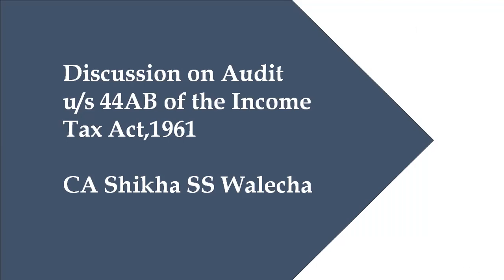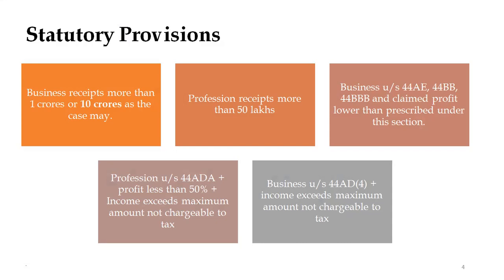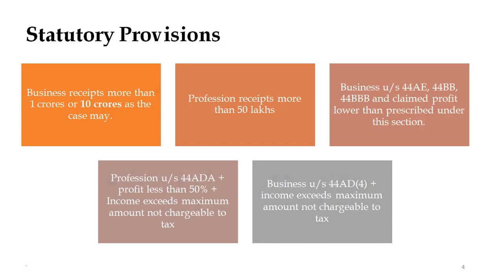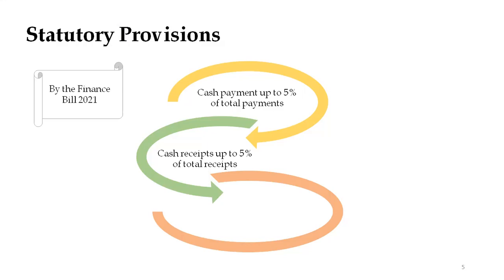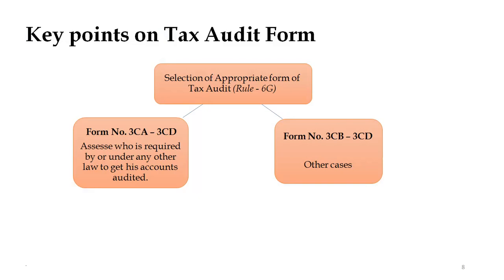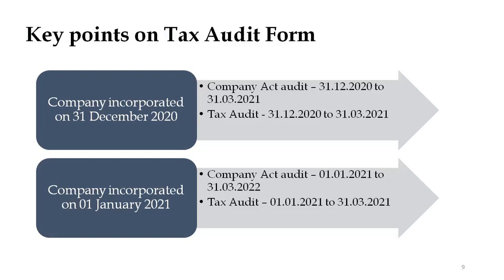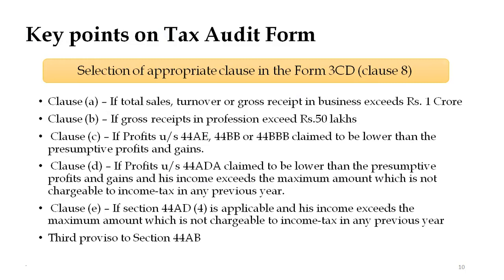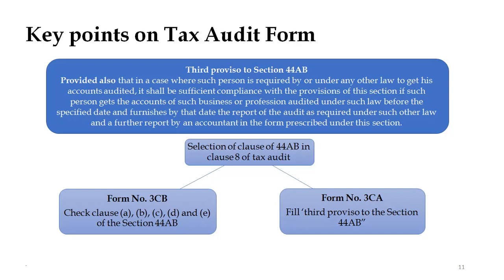Discussion on tax audit u/s 44AB of the Income Tax Act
The video is on the statutory provisions of the section 44AB of the Income Tax Act, 1961 and some key points on the tax audit form i.e Form 3CA, 3CB & 3CD.

For your reference, complete section 44AB is mentioned below:

"Every person,—

(a) carrying on business shall, if his total sales, turnover or gross receipts, as the case may be, in business exceed or exceeds one crore rupees in any previous year 7[***]:

8[Provided that in the case of a person whose—

(a) aggregate of all amounts received including amount received for sales, turnover or gross receipts during the previous year, in cash, does not exceed five per cent of the said amount; and

(b) aggregate of all payments made including amount incurred for expenditure, in cash, during the previous year does not exceed five per cent of the said payment:

9[Provided further that for the purposes of this clause, the payment or receipt, as the case may be, by a cheque drawn on a bank or by a bank draft, which is not account payee, shall be deemed to be the payment or receipt, as the case may be, in cash,]

this clause shall have effect as if for the words "one crore rupees", the words "10[ten] crore rupees" had been substituted; or]

(b) carrying on profession shall, if his gross receipts in profession exceed fifty lakh rupees in any previous year; or

(c) carrying on the business shall, if the profits and gains from the business are deemed to be the profits and gains of such person under section 44AE or section 44BB or section 44BBB, as the case may be, and he has claimed his income to be lower than the profits or gains so deemed to be the profits and gains of his business, as the case may be, in any previous year; or

(d) carrying on the profession shall, if the profits and gains from the profession are deemed to be the profits and gains of such person under section 44ADA and he has claimed such income to be lower than the profits and gains so deemed to be the profits and gains of his profession and his income exceeds the maximum amount which is not chargeable to income-tax in any previous year; or

(e) carrying on the business shall, if the provisions of sub-section (4) of section 44AD are applicable in his case and his income exceeds the maximum amount which is not chargeable to income-tax in any previous year,

get his accounts of such previous year audited by an accountant before the specified date and furnish by that date the report of such audit in the prescribed form duly signed and verified by such accountant and setting forth such particulars as may be prescribed :

Provided that this section shall not apply to the person, who declares profits and gains for the previous year in accordance with the provisions of sub-section (1) of section 44AD and his total sales, turnover or gross receipts, as the case may be, in business does not exceed two crore rupees in such previous year:

Provided further that this section shall not apply to the person, who derives income of the nature referred to in section 44B or section 44BBA, on and from the 1st day of April, 1985 or, as the case may be, the date on which the relevant section came into force, whichever is later :

Provided also that in a case where such person is required by or under any other law to get his accounts audited, it shall be sufficient compliance with the provisions of this section if such person gets the accounts of such business or profession audited under such law before the specified date and furnishes by that date the report of the audit as required under such other law and a further report by an accountant in the form prescribed under this section.